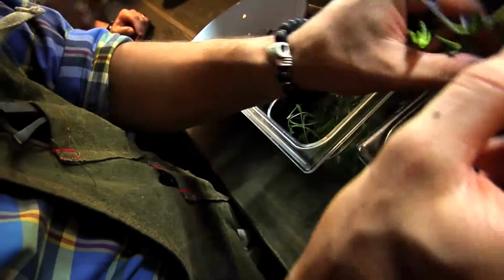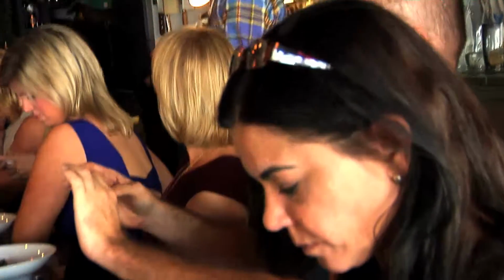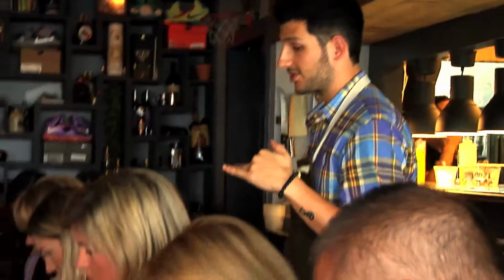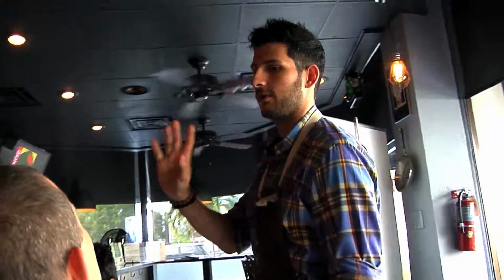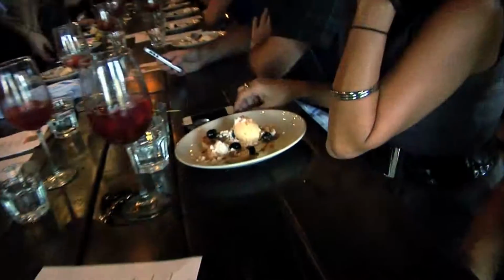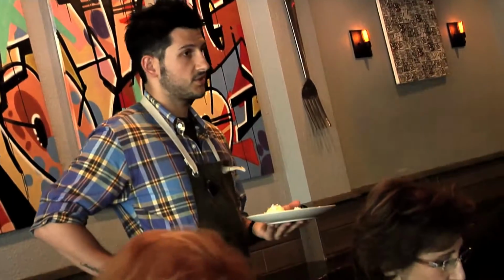Giorgio Rapicavoli Media Lunch at Eating House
Olives from Spain was honored to showcase an all-new menu created in conjunction with Chef Giorgio Rapicavoli.  Presented at an exclusive lunch event at Rapicavoli's critically acclaimed Miami restaurant, Eating House, the menu launched full of recipes never before tasted.  From simple Grilled Olives with Manchego, to succulent Duck Breast with Gordal Olives and back to an innovative and delicious Ricotta Cheesecake with Candied Black Olives, Rapicavoli's Olives from Spain menu was definitely one for the books.

While the lunch event may have been exclusive, the resulting fun is here to stay.  Not only will Rapicavoli continue to serve his Olives from Spain inspired dishes at Eating House, the recipes are available to be made anytime and in any kitchen.